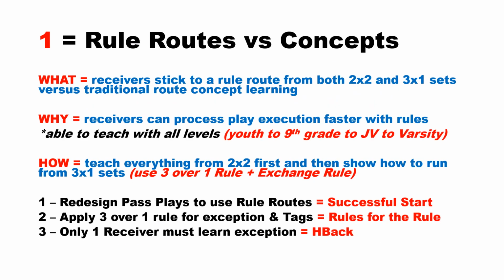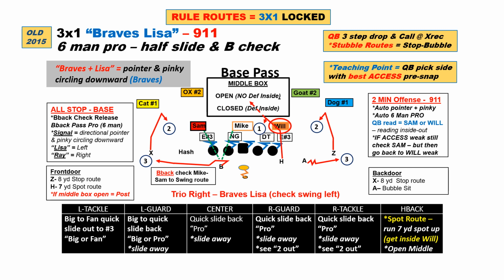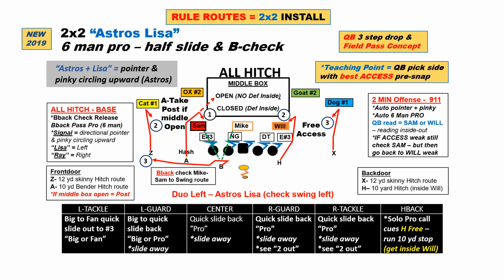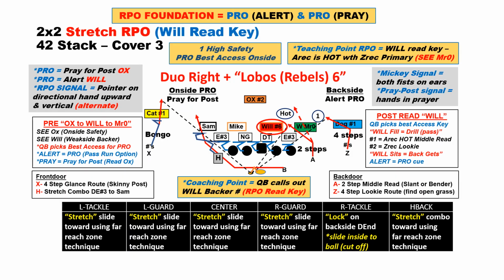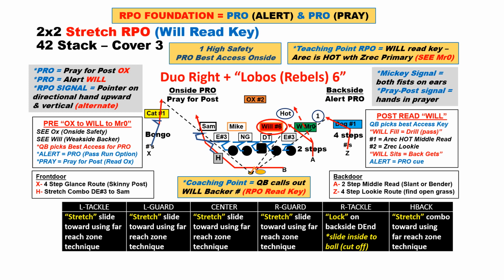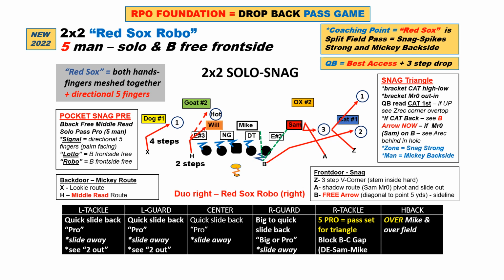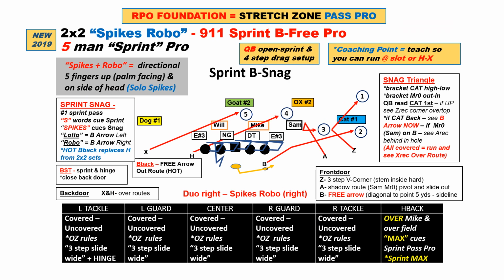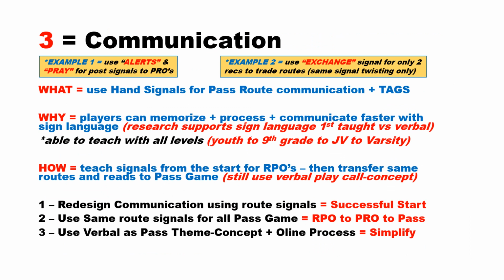2024 Examples to Transform & Simplify your Pass Game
The Triangle-O No Huddle System provides concrete examples within the system of how to transform and simplify your pass game using a 3 step process